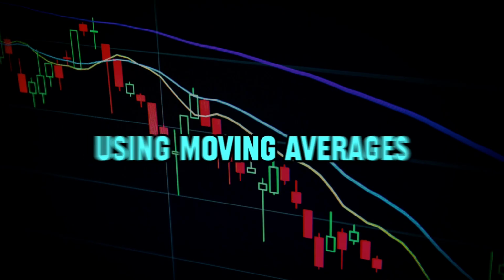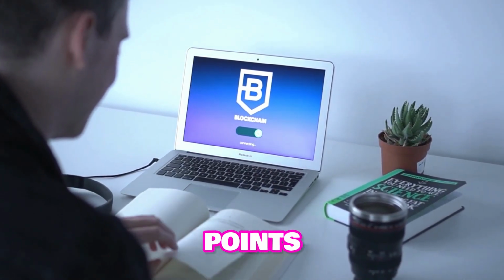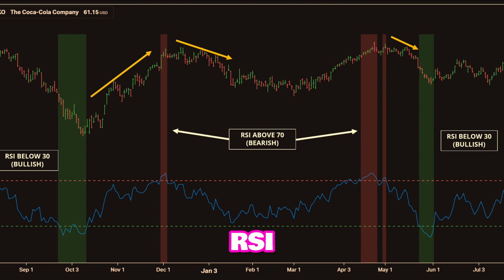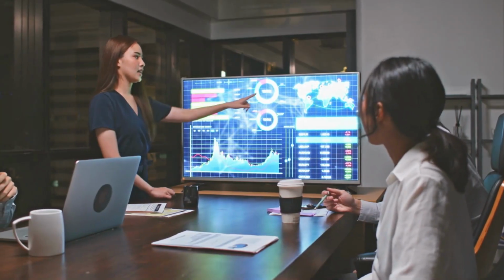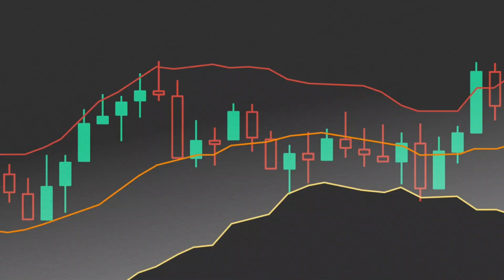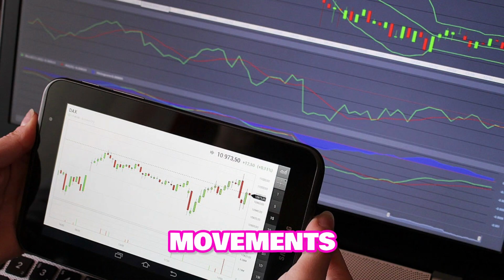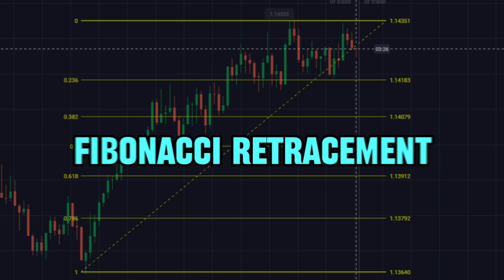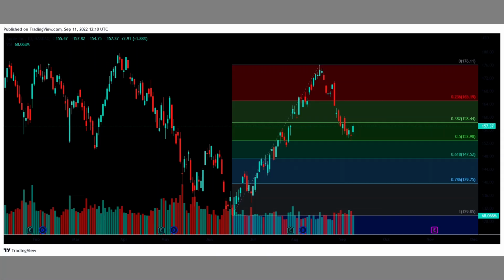How to Use Technical Analysis for Cryptocurrency Trading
Are you ready to take your cryptocurrency trading skills to the next level? In this comprehensive video, we dive deep into the world of technical analysis, a powerful tool that can help you make smarter and more profitable trading decisions.

 Whether you're just starting out in the crypto space or looking to refine your existing strategies, understanding how to use technical analysis for cryptocurrency trading is essential.

We'll guide you through the fundamentals of technical analysis, explaining key concepts like support and resistance levels, moving averages, and chart patterns.

Are ready to take control of your financial future and explore exciting opportunities, look no further! Check out what 7k Metals has to offer.

Open the Link to Check Out our Financial Resources and News

for more information and resources.

You'll learn how to interpret various indicators, such as the Relative Strength Index (RSI), MACD, and Bollinger Bands, to anticipate market movements and make informed trades. This video is packed with practical examples, tips, and strategies that you can apply directly to your trading routine.

Not only will we cover the basics, but we'll also delve into advanced techniques that can give you an edge in the highly competitive crypto market. By the end of this video, you'll have a solid understanding of how to use technical analysis to identify trends, optimize entry and exit points, and minimize risks. Whether your goal is to maximize profits, protect your investments, or simply gain more confidence in your trading decisions, this video is your ultimate guide.

Don't miss out on this opportunity to enhance your trading skills and achieve better results in the volatile world of cryptocurrency. Hit the play button, and let's get started on your journey to becoming a more successful crypto trader!